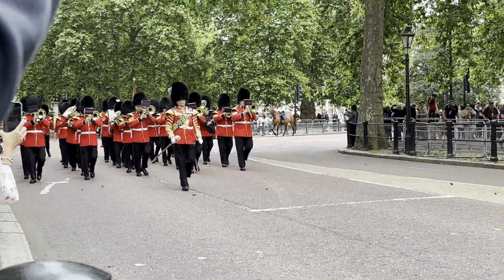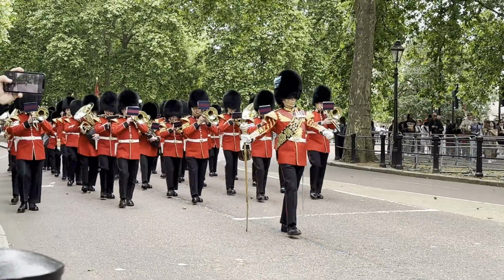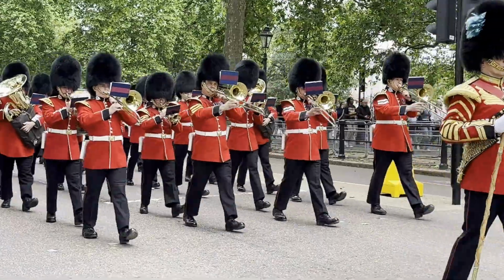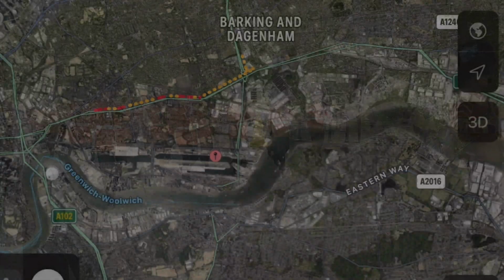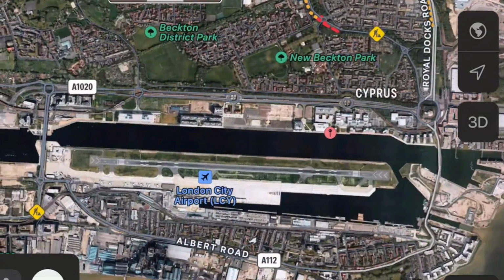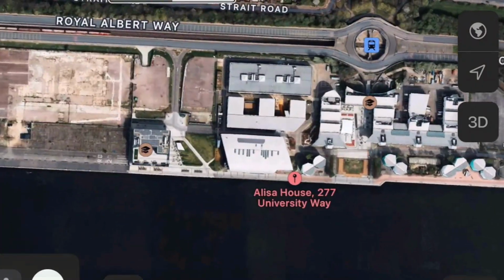London City Airport Plane Spotting - 4K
In this short video, I spot at what is perhaps the most unique airport in the United Kingdom given its location and characteristics.
I go over the special features of most of the planes that operate from here, as well as how to get to the location I spotted at... ENJOY!!